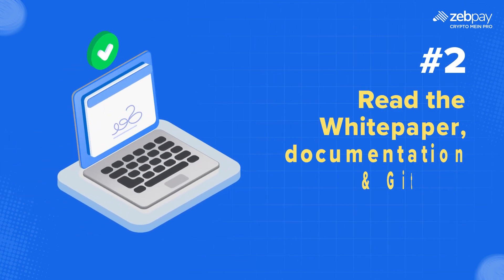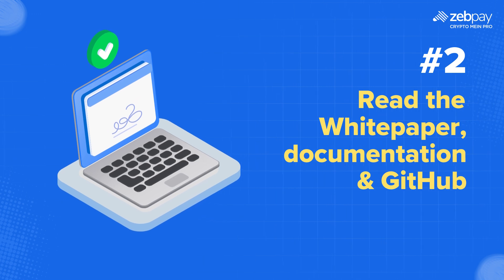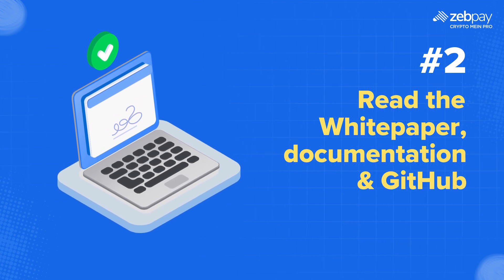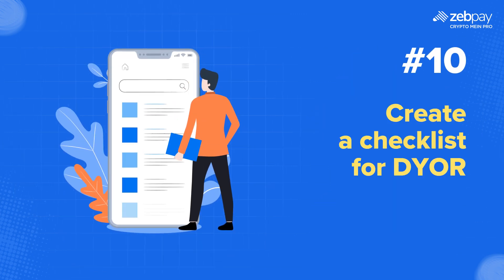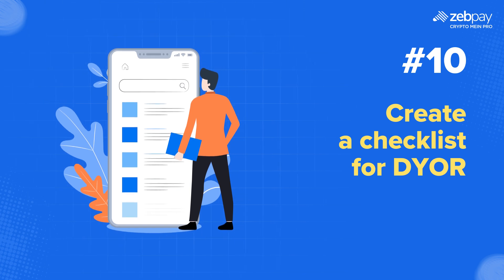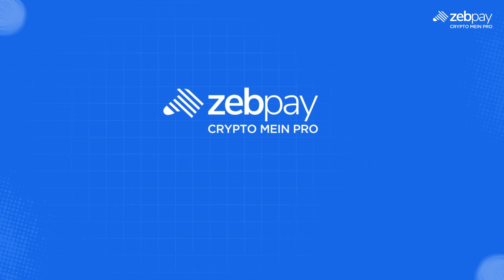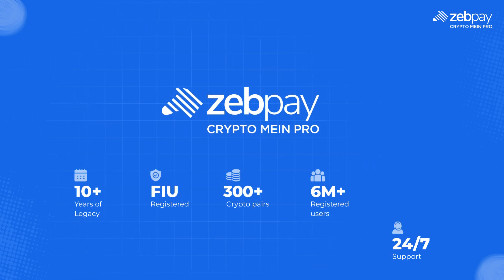10 DYOR Tips!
Navigating the crypto landscape can be overwhelming, but understanding the importance of Do Your Own Research (DYOR) is essential for every trader and investor. In this video, we’ll explore the crucial concept of DYOR, and its importance in the world of crypto. Join us as we break down the key principles of DYOR, providing you with the essential knowledge you need to succeed in the crypto world.